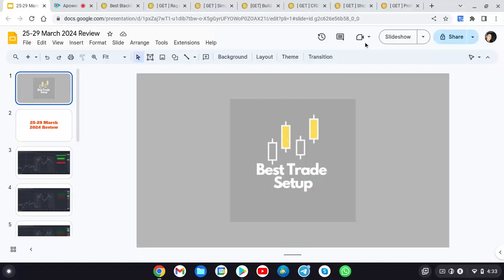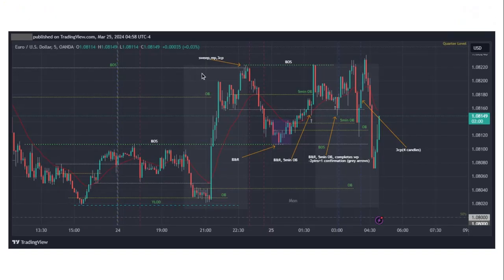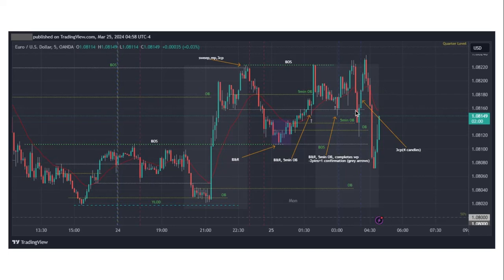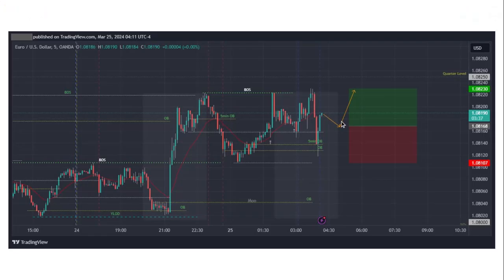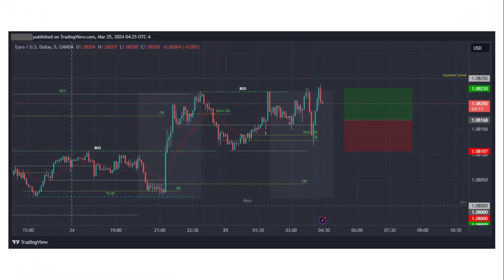Mastering Risk vs. Reward: Key Principles (70% Win Rate Trading Strategy)